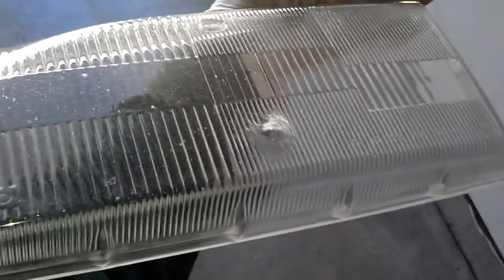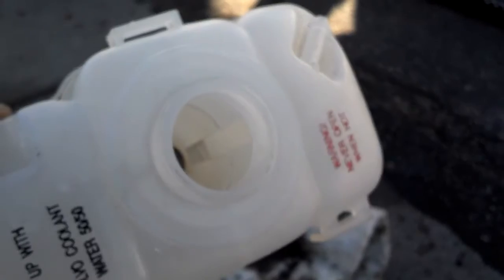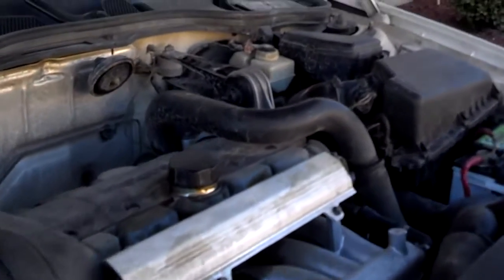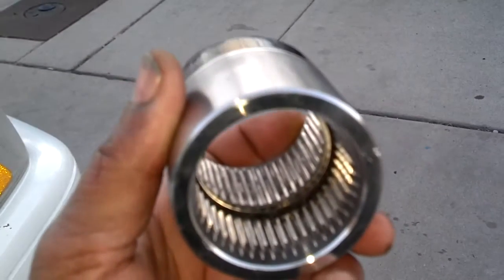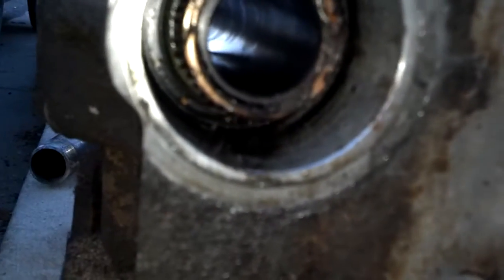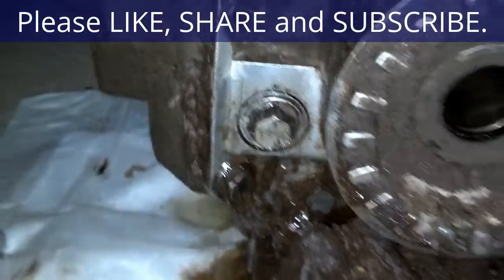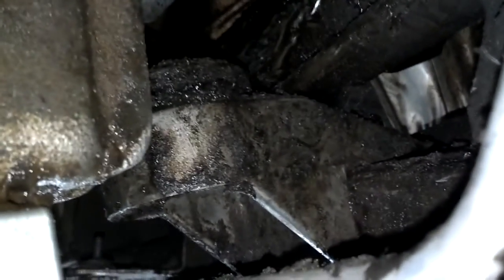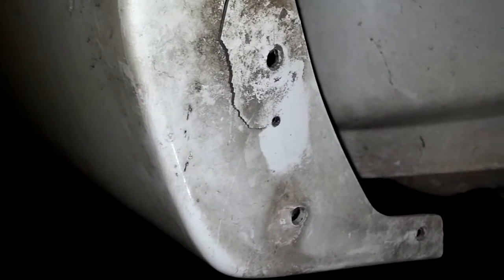1999 Volvo V70 AWD restoration. Part 9 - VOTD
Work day 8 on the 1999 Volvo V70 AWD. Today I did several things, mainly installed the angle gear on the vehicle.

I was able to complete the following:
- Replace the coolant bottle.
- Installed the wheel skirt.
- Sealed the head light lens.
- Replaced the sway bar end link.
- Installed ambient temperature sensor.